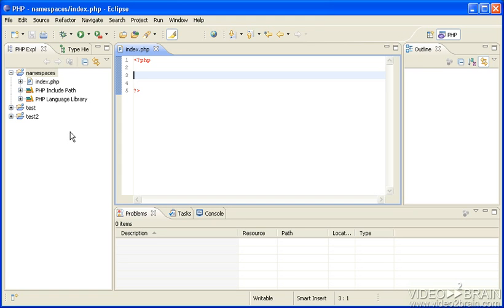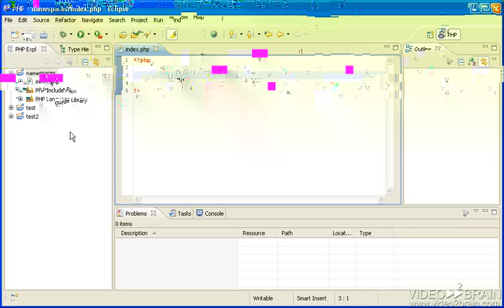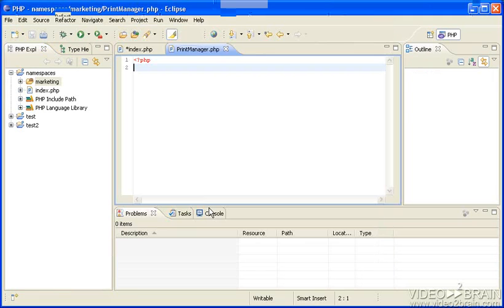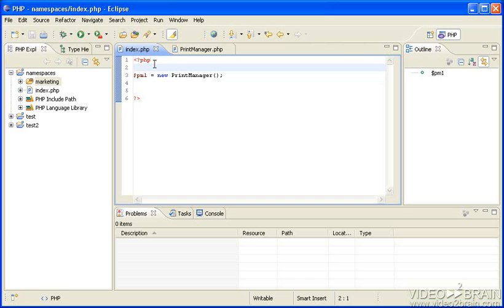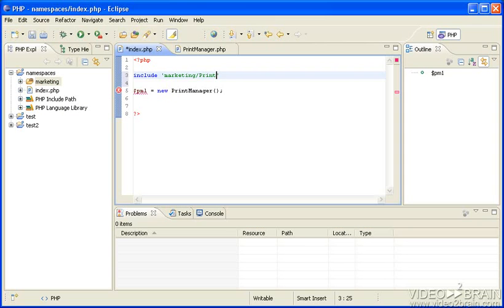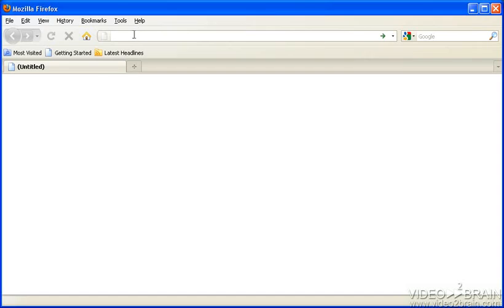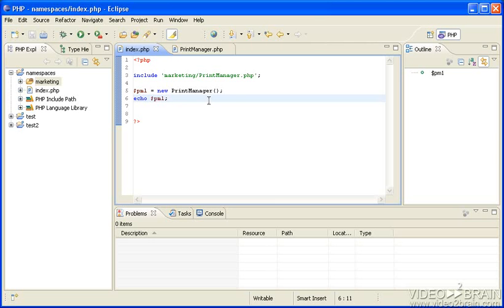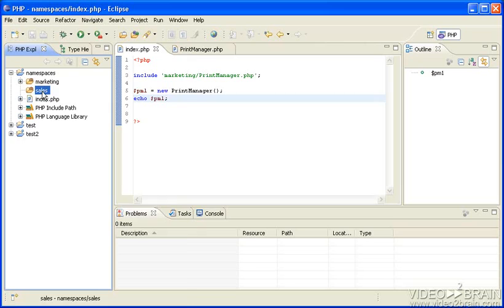PHP 5.3 Video Course - 57